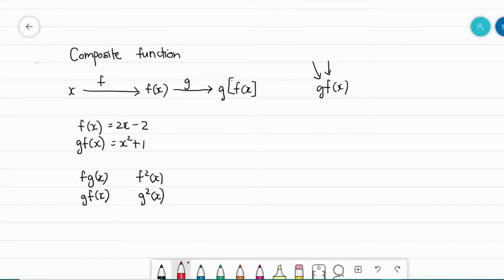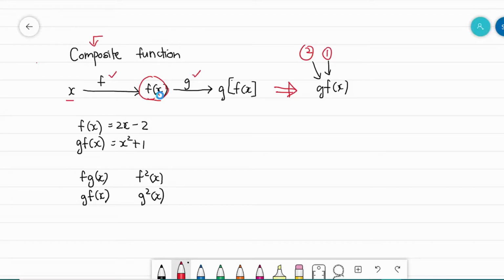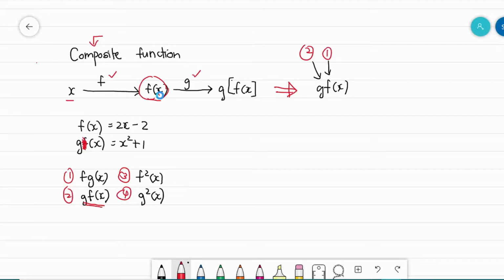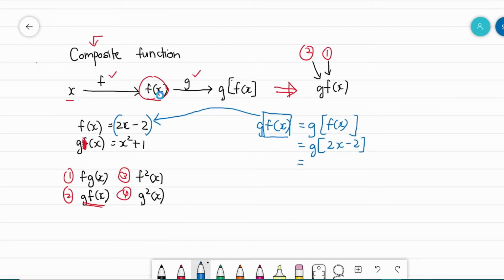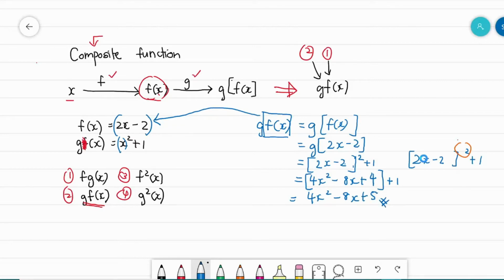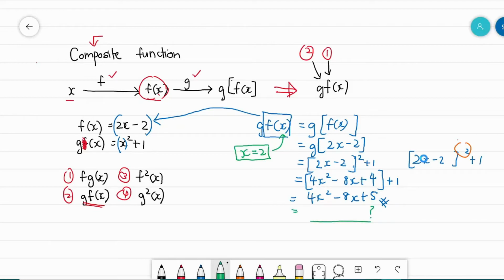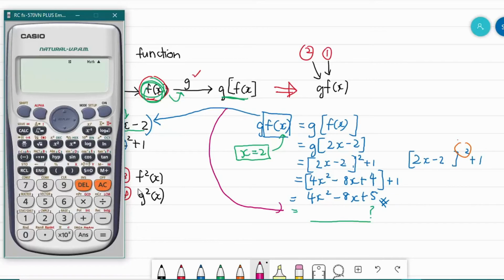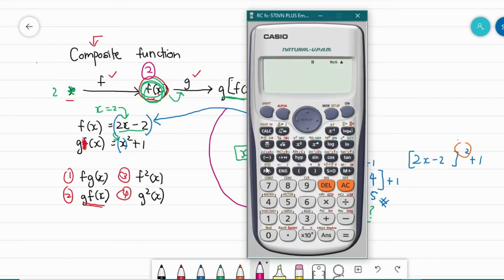SPM AddMath Q&A: Composite function